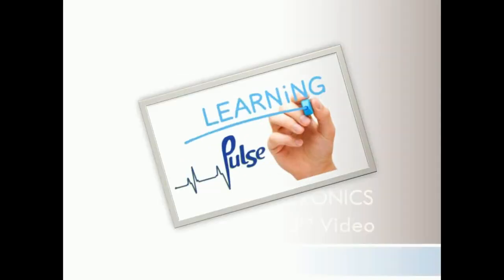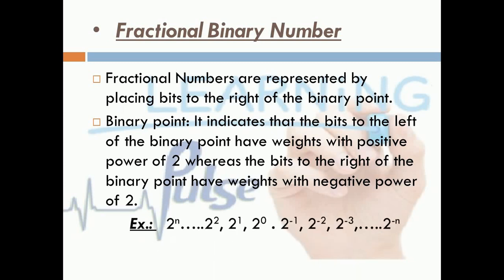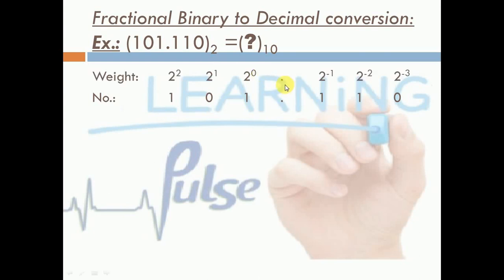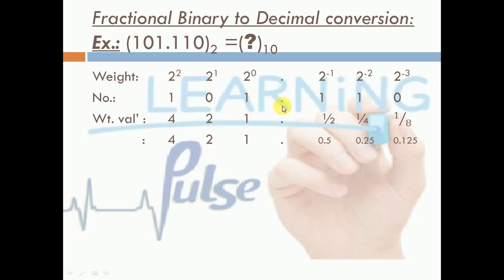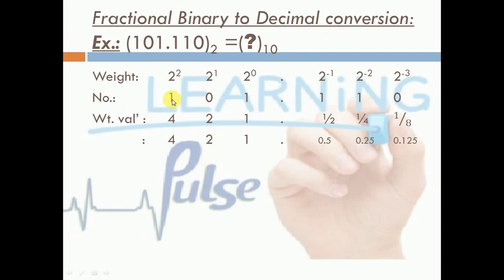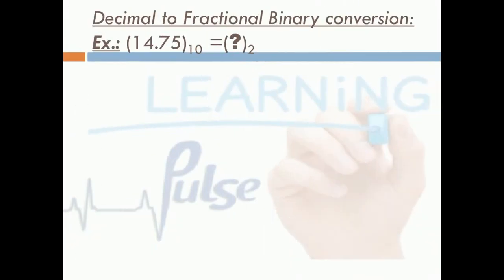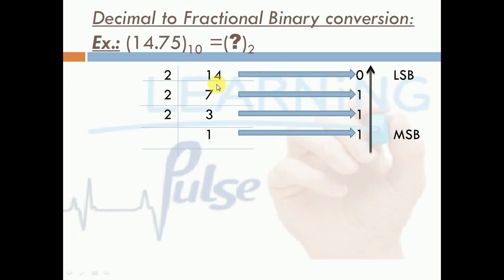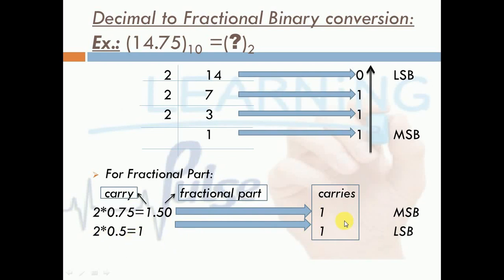FRACTIONAL BINARY NUMBERS | CONVERSIONS | DIGITAL ELECTRONICS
3rd video on digital electronics. This video contains information regarding fractional binary numbers and the related conversions.